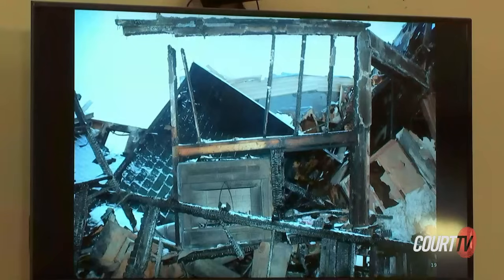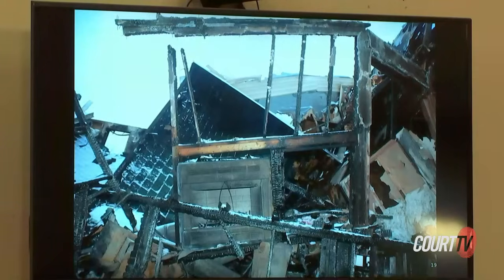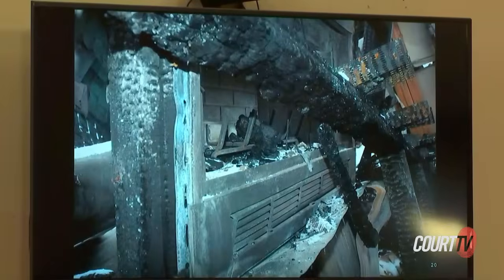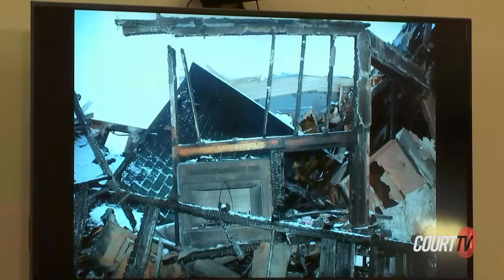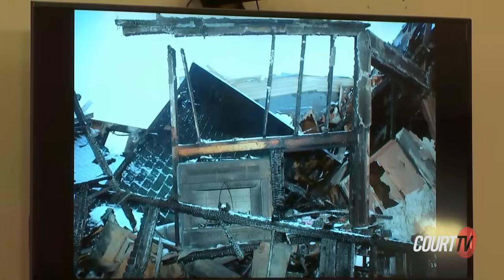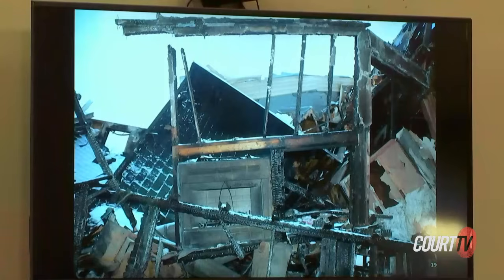Linda Stermer Trial: Burn Patterns & Odor Meant Fire Was Intentionally Set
A fire investigator described the odor of accelerants and burn patterns that led him to conclude the fire that killed Todd Stermer was intentionally set. Prosecutors say Todd's wife, Linda, intentionally set the fire and hit him with her car to kill him.

CourtTV What do YOU think?